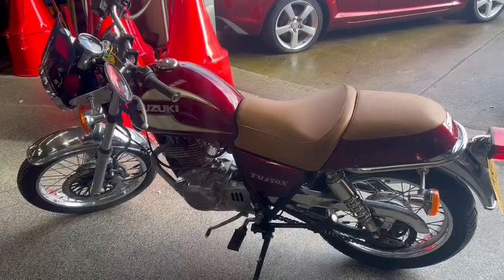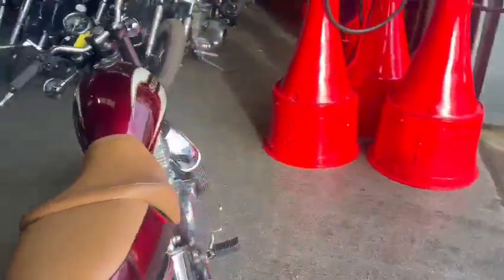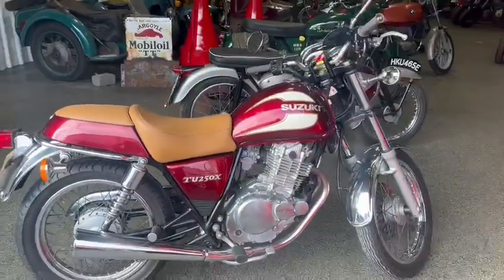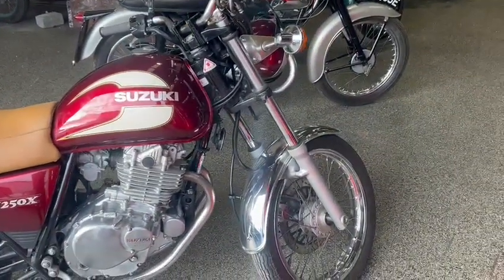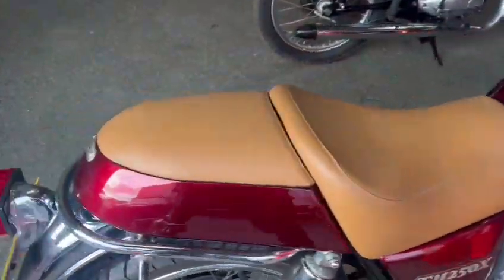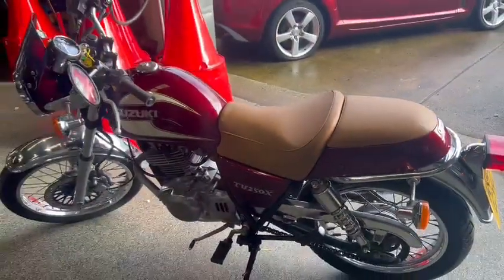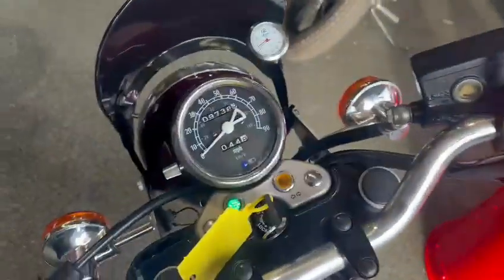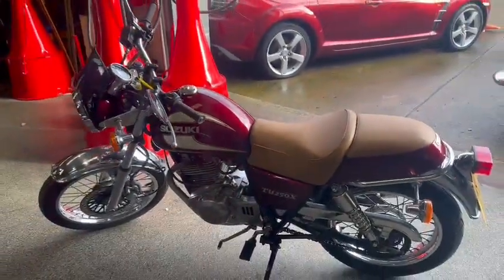1998 SUZUKI TU 250 XW | MATHEWSONS CLASSIC CARS | 2 & 3 DECEMBER 2022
1998 SUZUKI TU 250 XW | MATHEWSONS CLASSIC CARS | 2 & 3 DECEMBER 2022